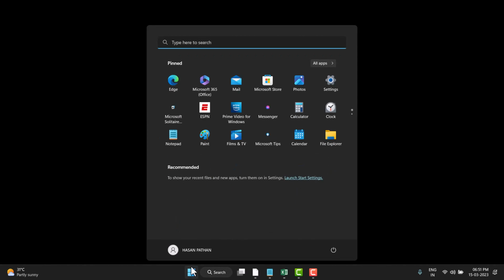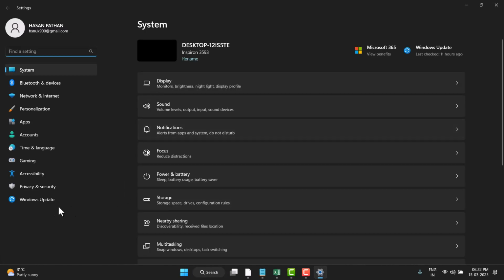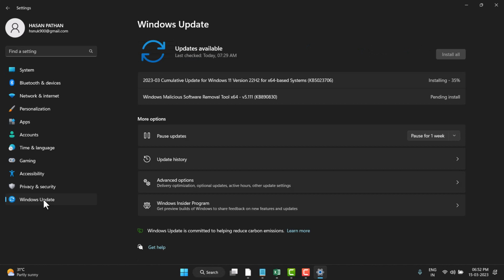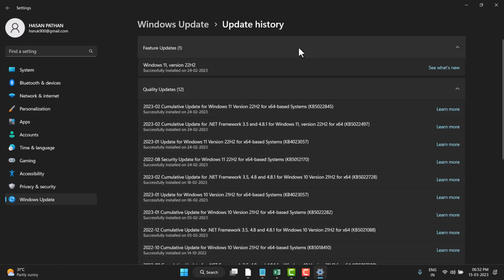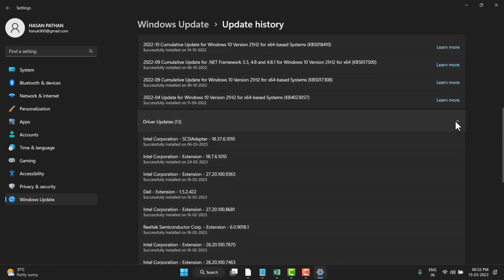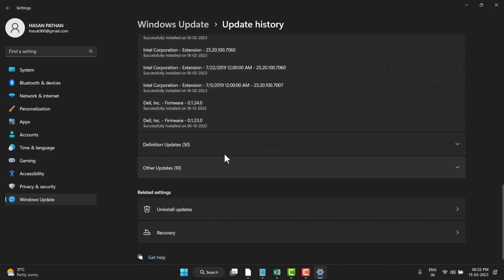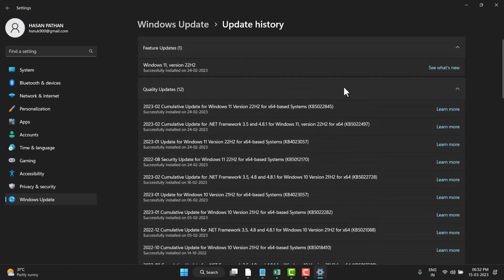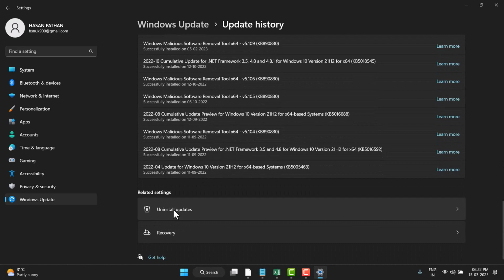How to View Update History in Windows 10 or 11 Tutorial